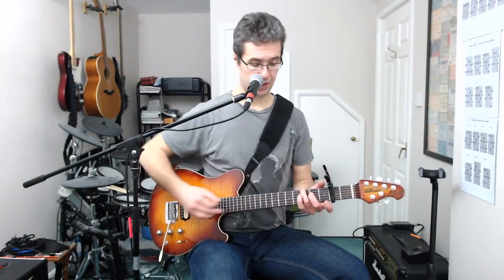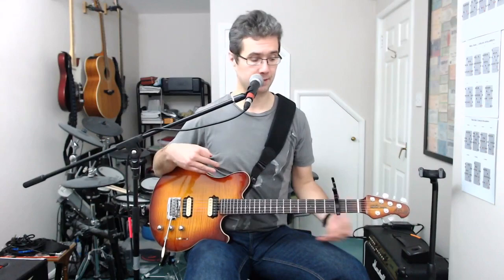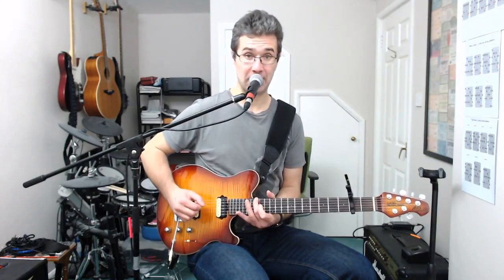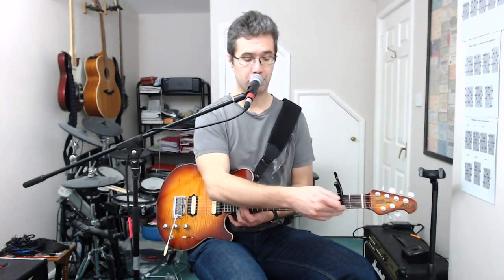Bruce Springsteen - Murder Incorporated guitar lesson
Sign up to Subscribestar to gain access to backing tracks, guitar pdfs, guitar pro files, requests, extra tab videos + guitar solo tutorials !

Learn how to play Bruce Springsteen's classic 'Murder Incorporated' track on guitar via this easy to follow lesson, complete with pro tab. In this lesson, you'll be shown all the chords, strumming and solo's that Bruce plays in the song! This song can be played either on the electric or the acoustic.

Here is the song structure for the song!

CAPO 2

INTRO:
(D5,C) (Fsus2,G)       X2
(D5,C) (Fsus2,G)       X2

FIRST VERSE:
(D5,C) (Fsus2,G)     X4

FIRST BRIDGE:
D5,C,Fsus2,G

FIRST CHORUS:
(D5,C) (Fsus2,G)      X2

SECOND VERSE:
(D5,C) (Fsus2,G)     X4

SECOND BRIDGE:
D5,C,Fsus2,G

SECOND CHORUS:
(D5,C) (Fsus2,G)       X4

SAX SOLO:
(D5,C) (Fsus2,G)  X4

GUITAR SOLO:
(D5,C) (Fsus2,G)  X4

MIDDLE 8:
Am,C        X3
Bb,A,A

THIRD VERSE:
(D5,C) (Fsus2,G)      X4

THIRD BRIDGE:
D5,C,Fsus2,G
D5,C,Fsus2,A,[A (STOP)

FINAL CHORUS:
(D5,C) (Fsus2,G)       X10